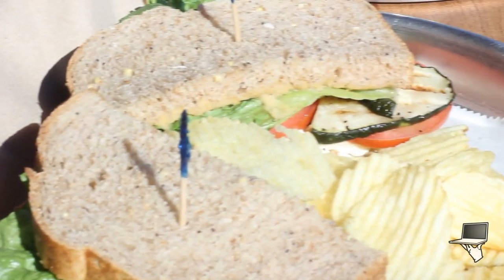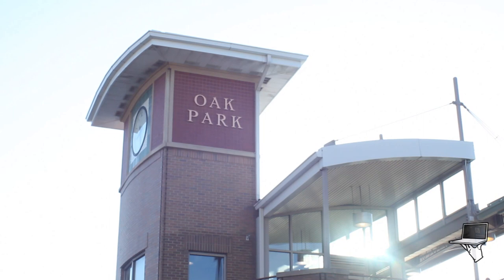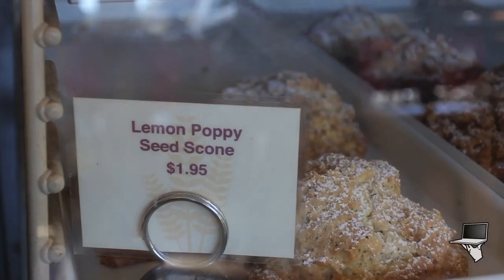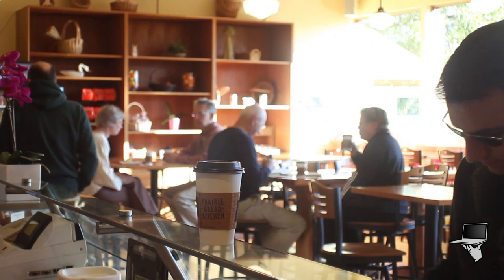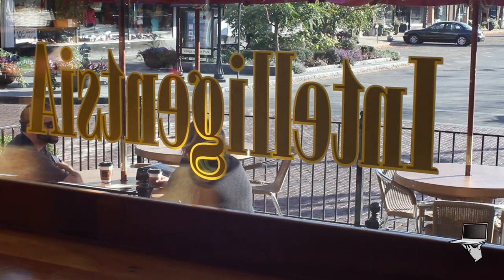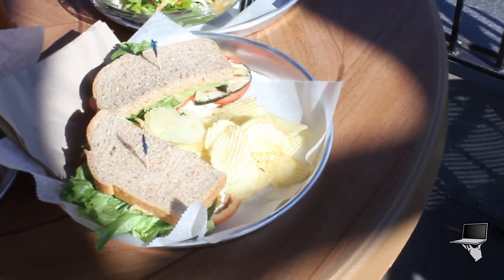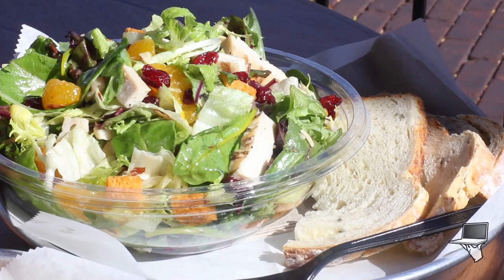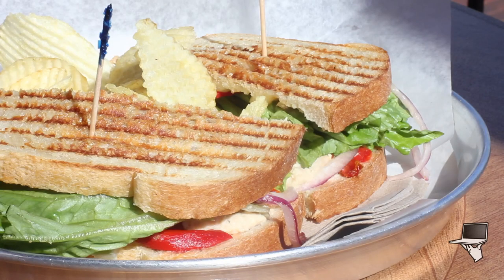Prairie Bread Kitchen - Video Appetizer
Prairie Bread Kitchen
103 N Marion St
Oak Park, IL 60301
(between North Blvd & Lake St)

We rent high-quality equipment to video and photo professionals to help you achieve your goals and pursue your passions. From camera rental to lenses, from the Canon C300 to the Sony FS7, from lighting to studio rental, we have everything you need. We’re your reliable, inexpensive video equipment rental solution. So GoMagnanimous!